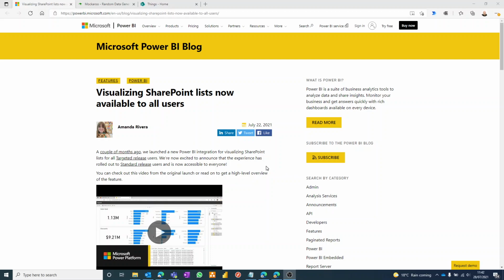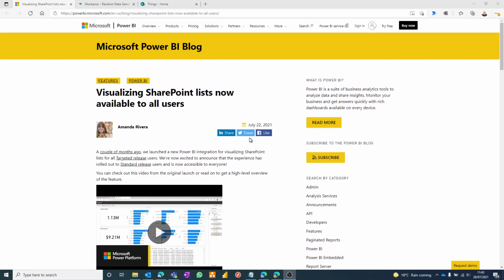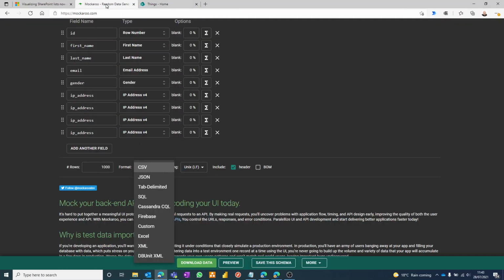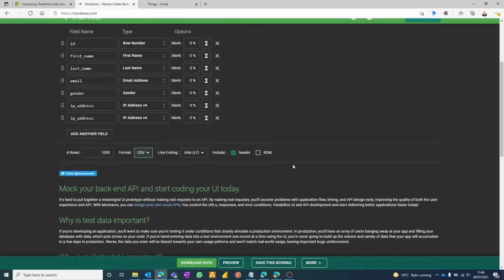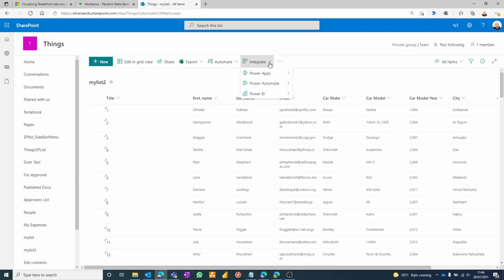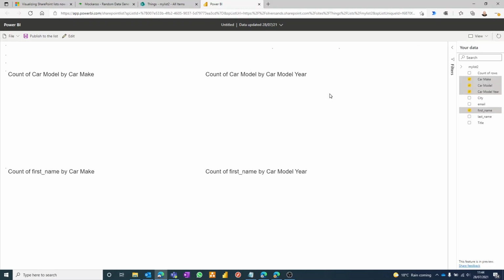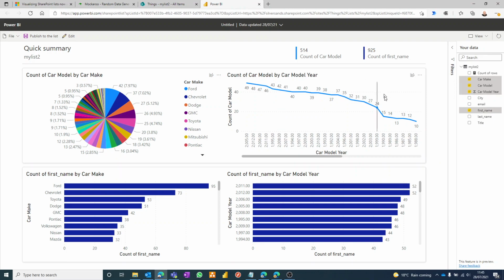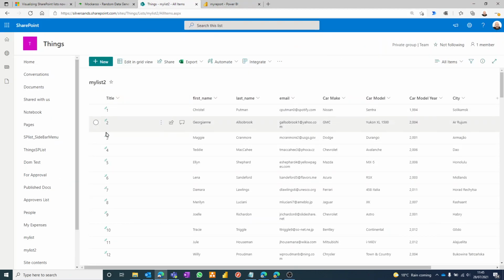Visualising Sharepoint Lists in Power BI - New feature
Microsoft have released the "Visualise the list" menu option to all users.
This video will show you how to use it.